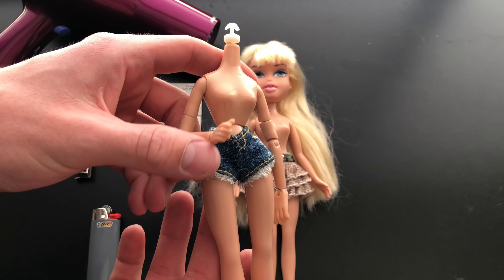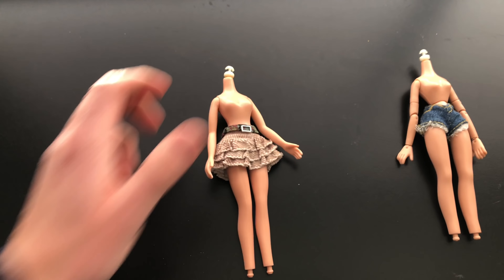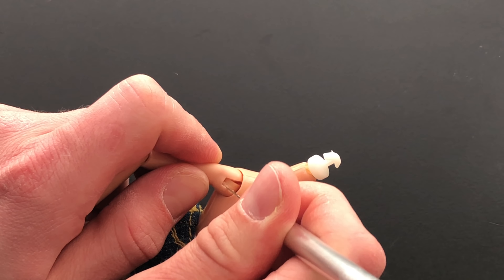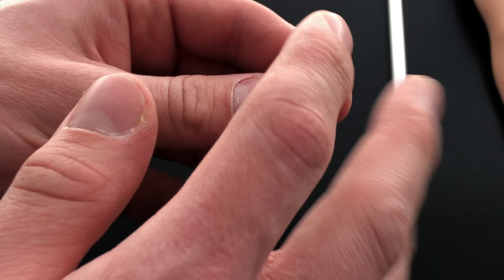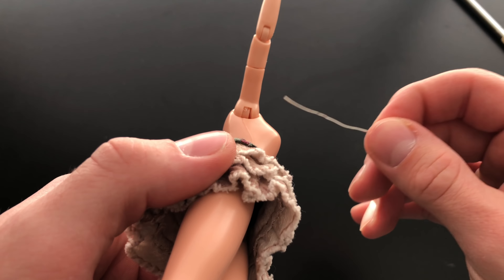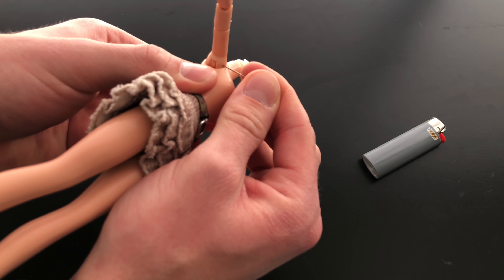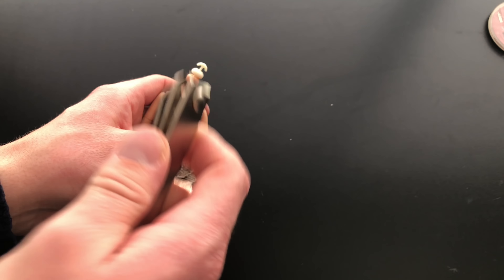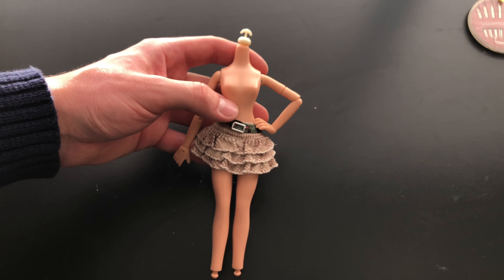How to: Replace Bratz Doll Arms (Frankenstein Body Tutorial)